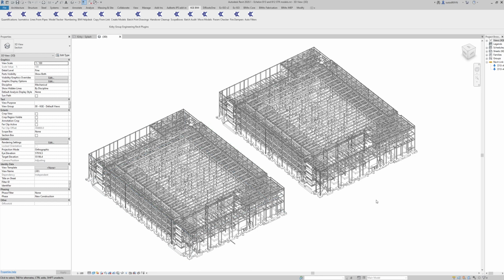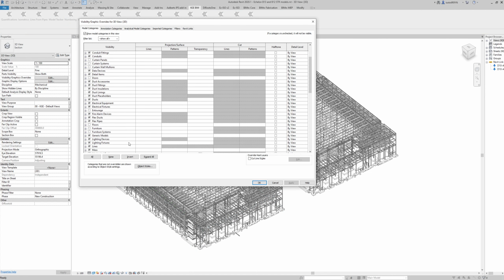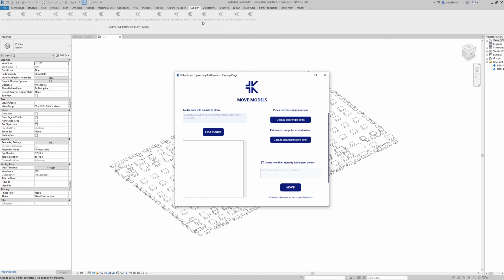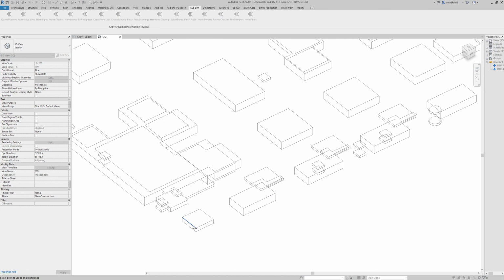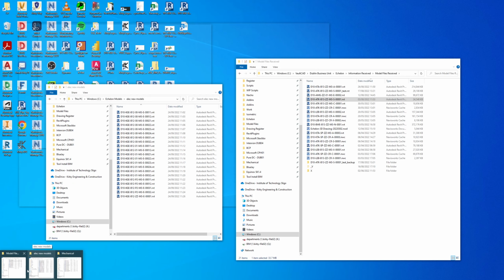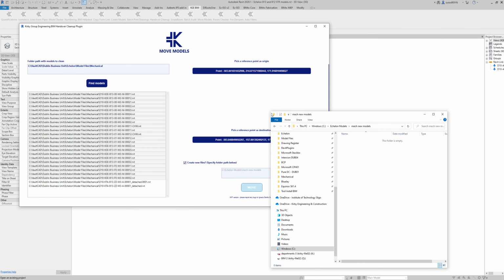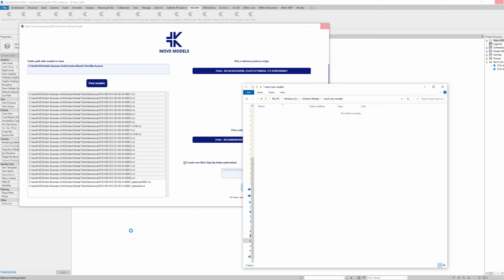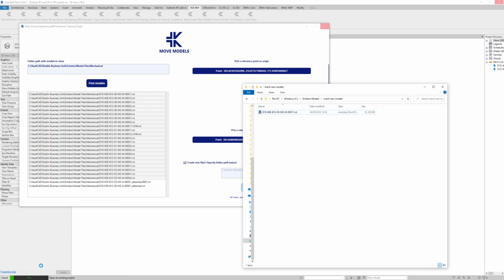Automated relocation of multiple models in batch mode with no warnings - Custom C# Revit Plugin